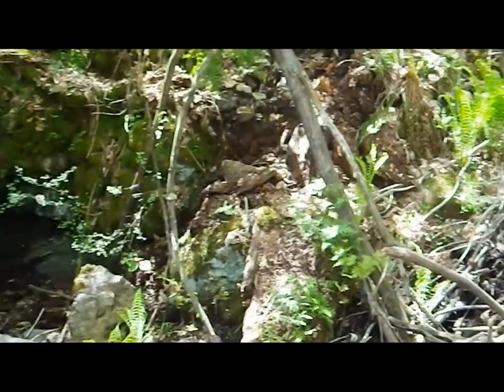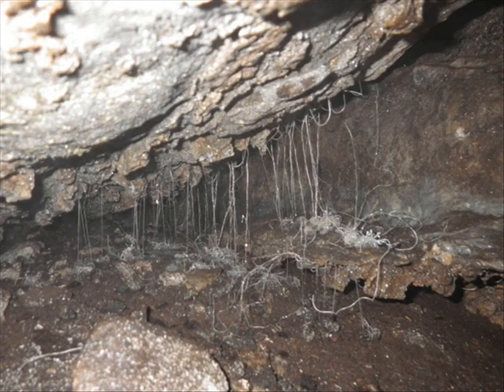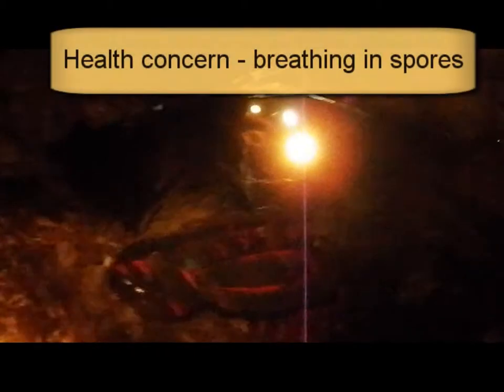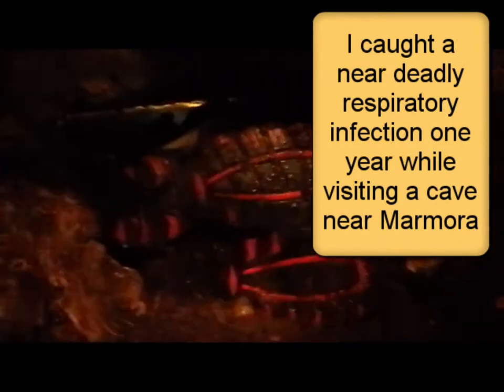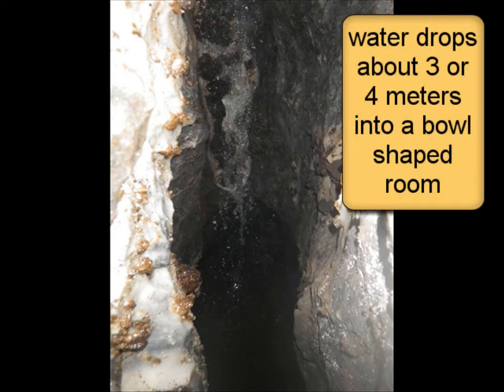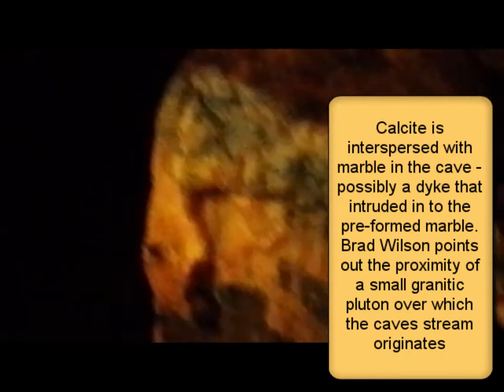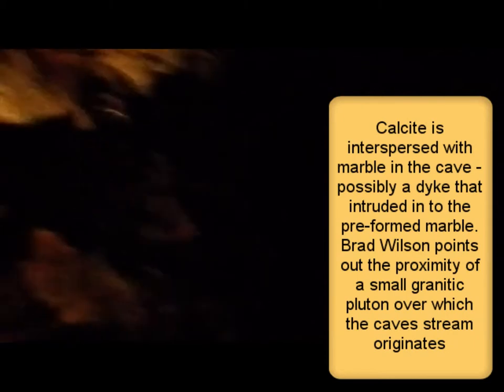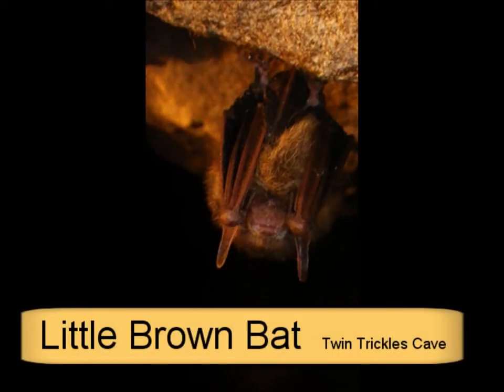Twin Trickles Cave 2013 - Exploring Rocks and Minerals near Bancroft (video documentary)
Twin Trickles Cave 2013; In this short video documentary we are exploring Rocks and Minerals near Bancroft - quite literally, exploring within the rock. We are looking at a cavern in which is found calcite, marble and fantastically worn forms that were carved by running water.